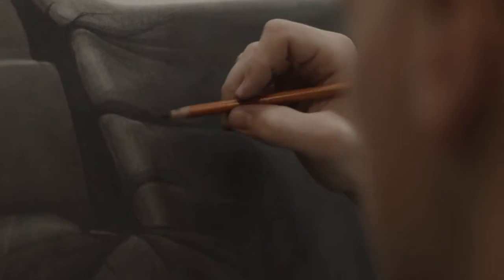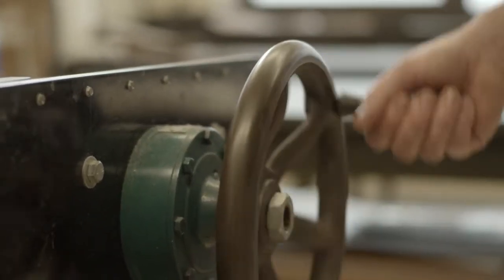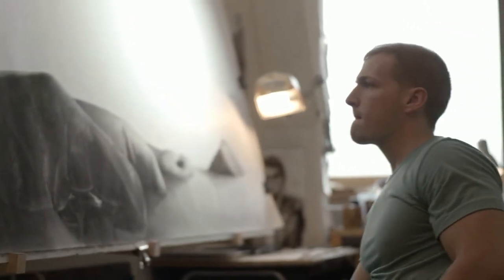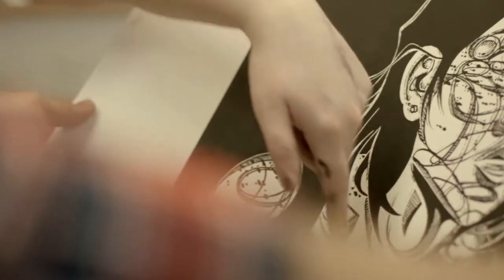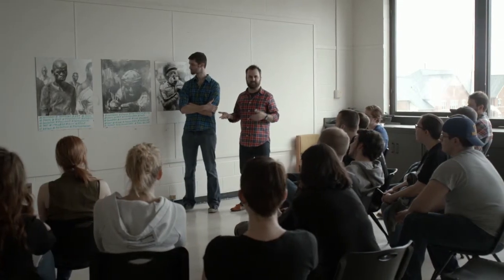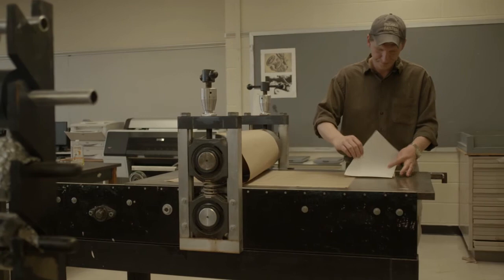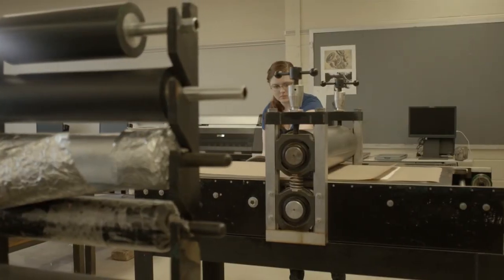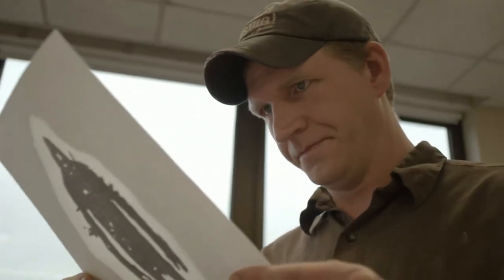Graduate Drawing Studio